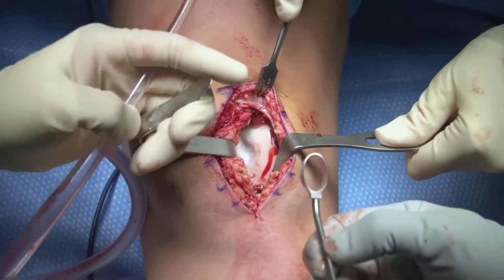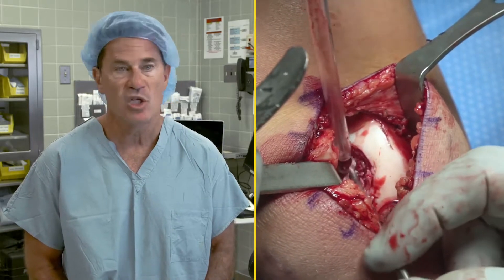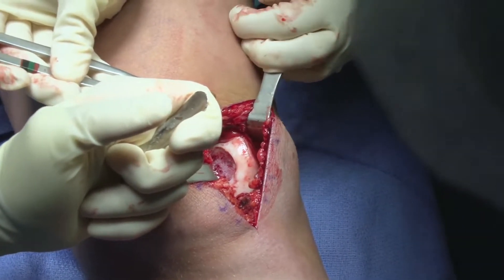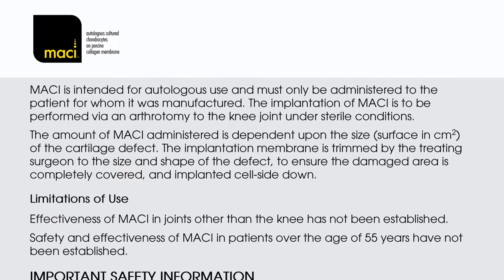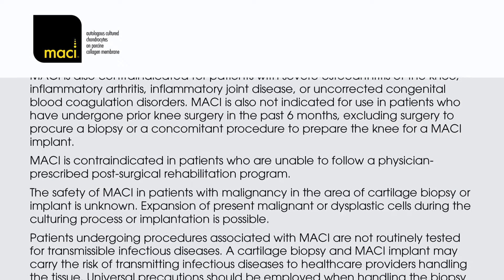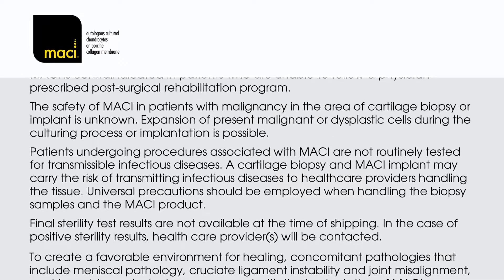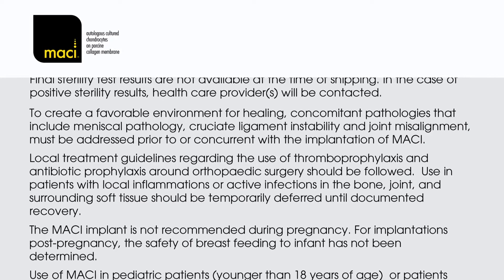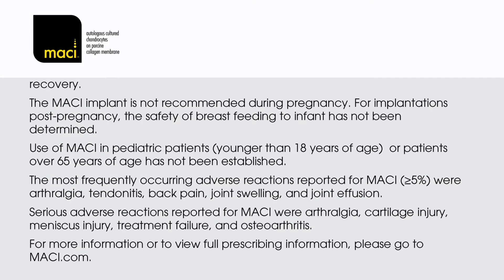Brian Cole, MD prepares the defect for MACI using an oval MACI custom cutter